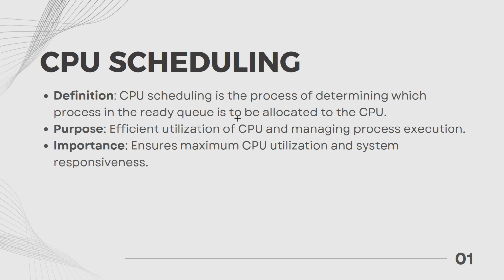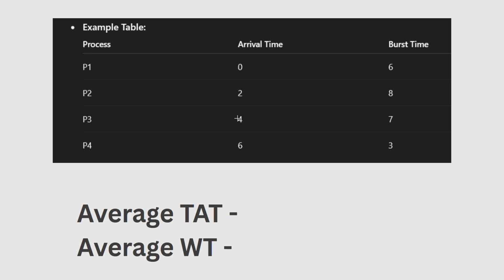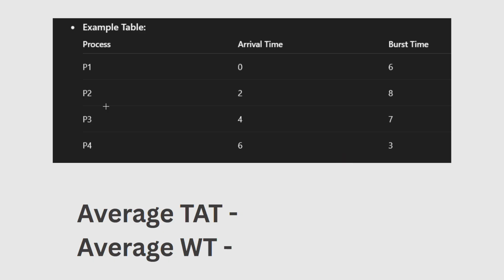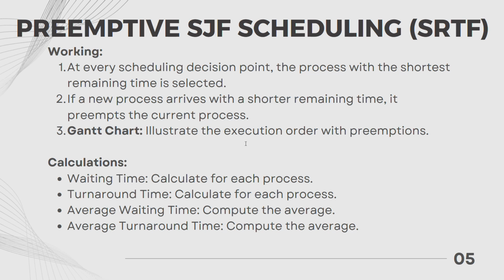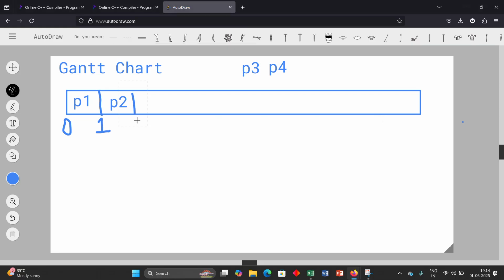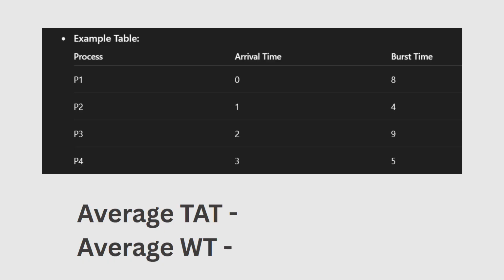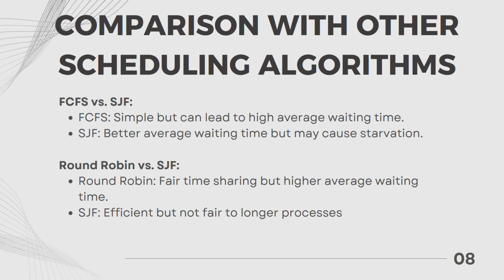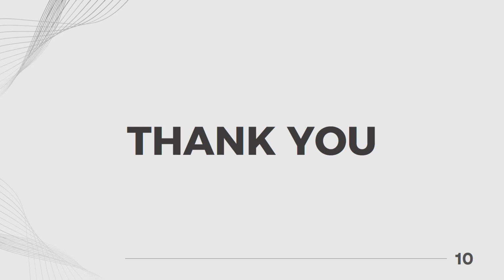Shortest Job First CPU Scheduling Algorithm Explanation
This Video Explains The SJF CPU Scheduling Algorithm in Detail.